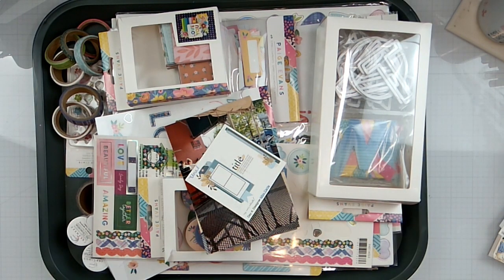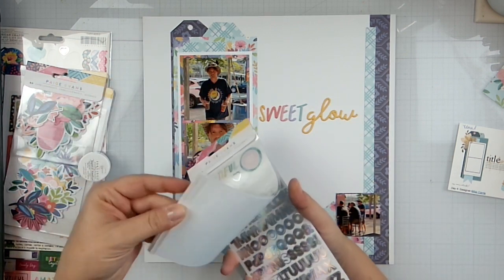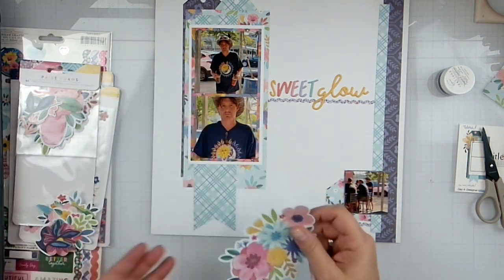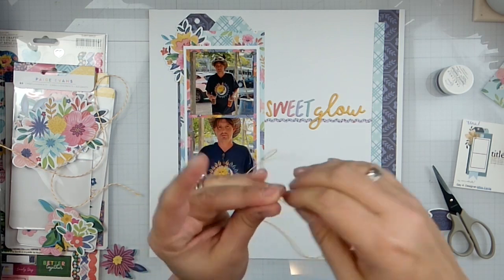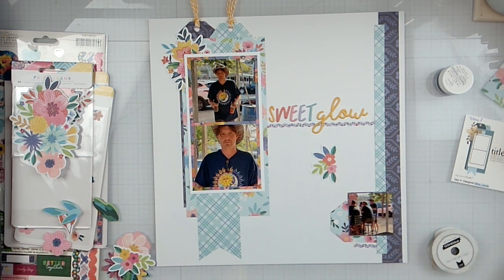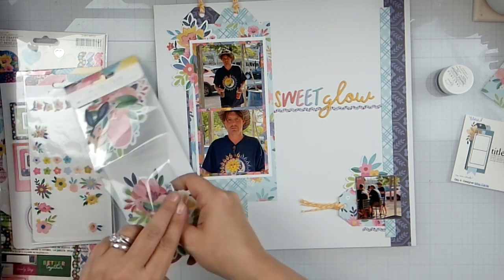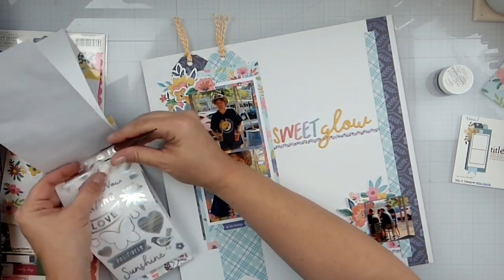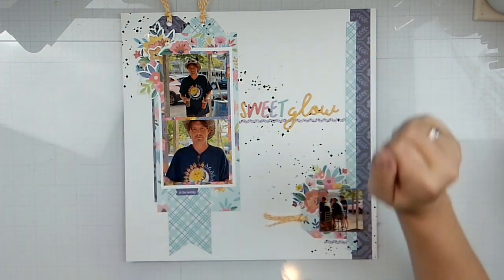CBL30DS 13 day 4